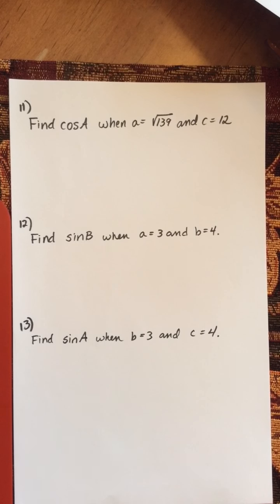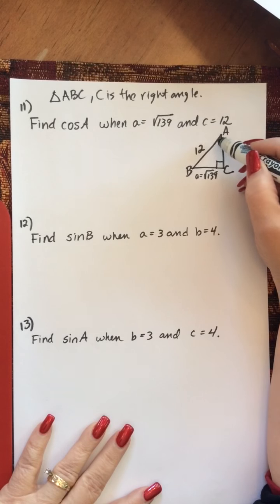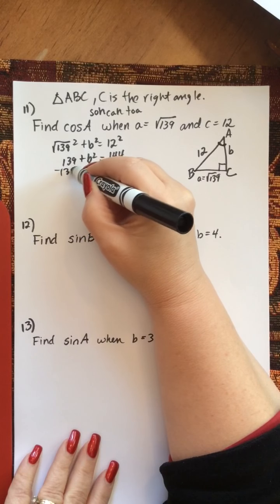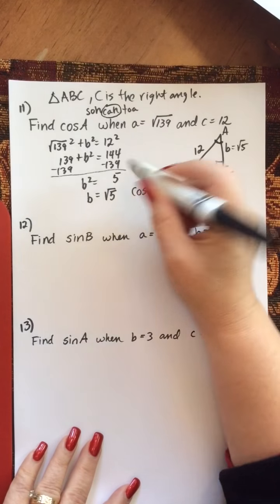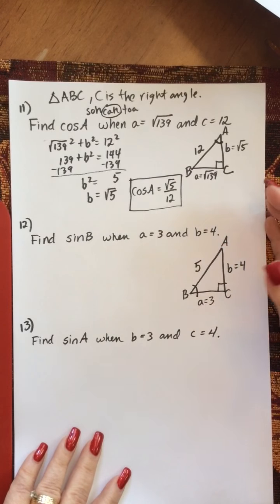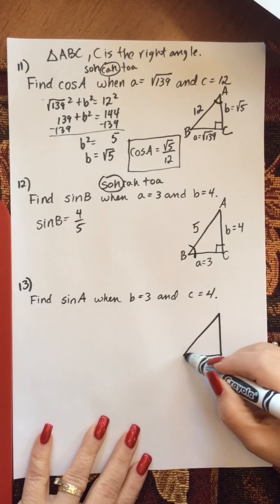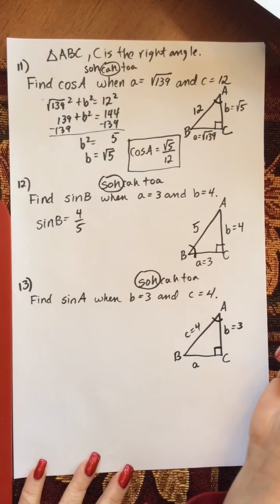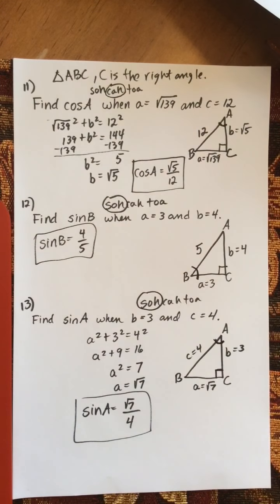Solving right triangles II